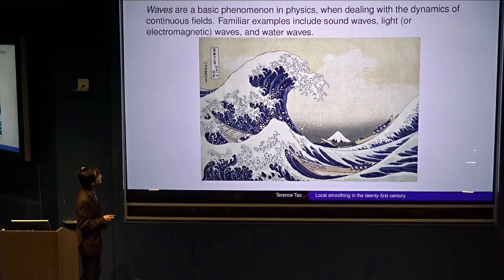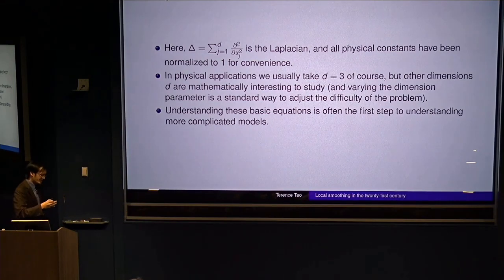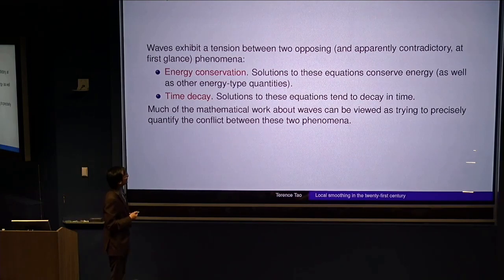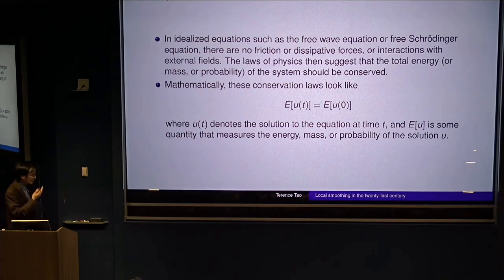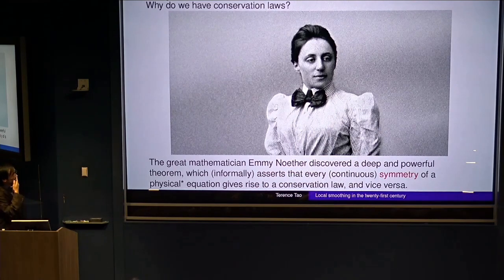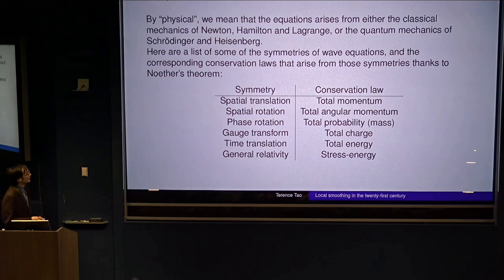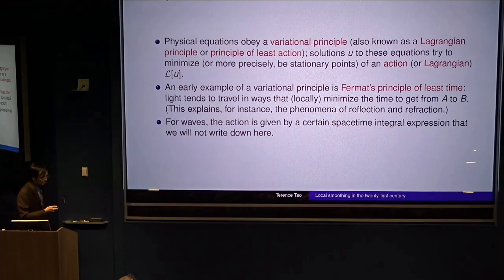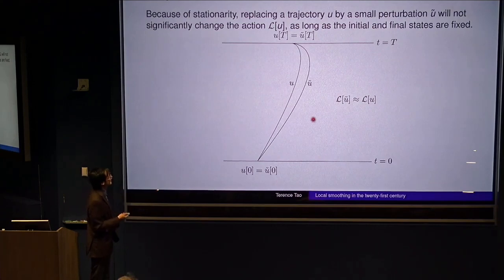Terence Tao From Rotating Needles to Stability of Waves Local Smoothing 1 of 3